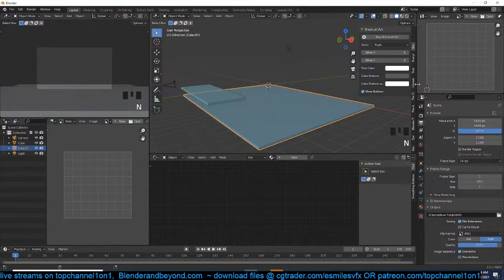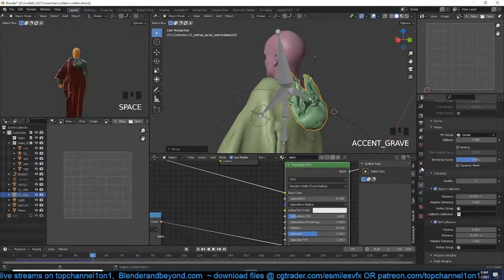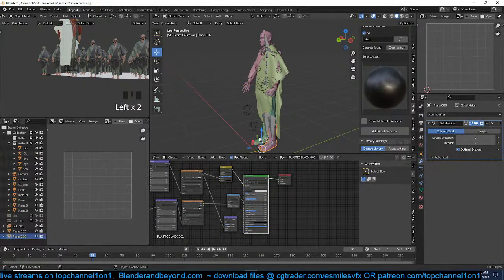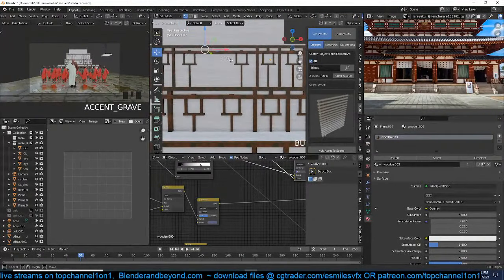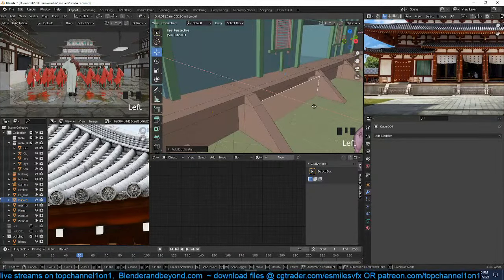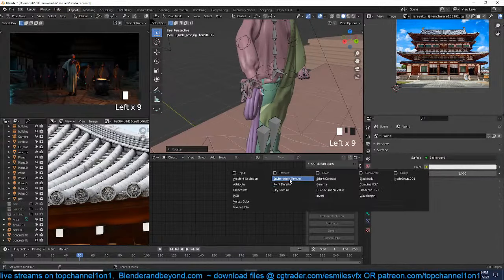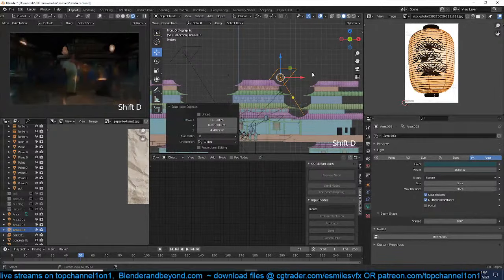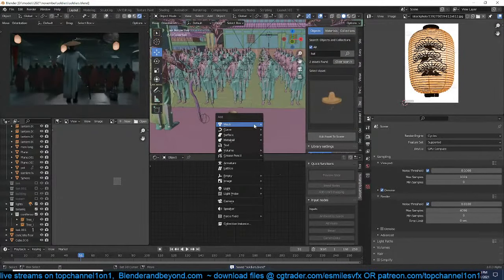🔴 blender live - creating a Japanese ninja training camp concept art in blender